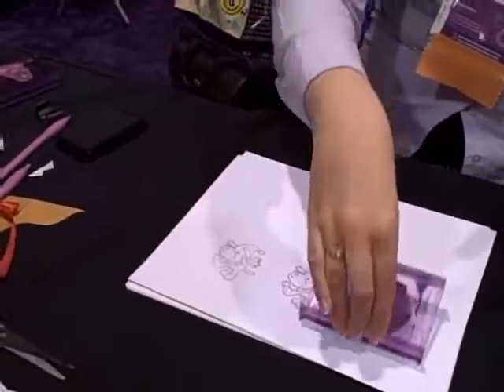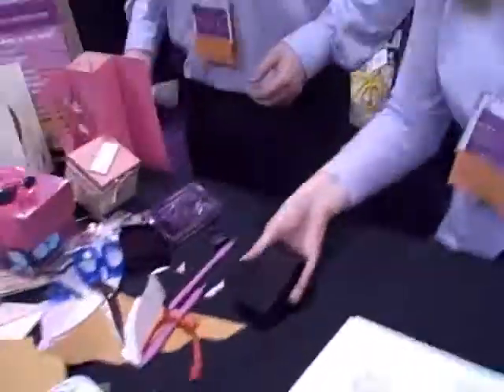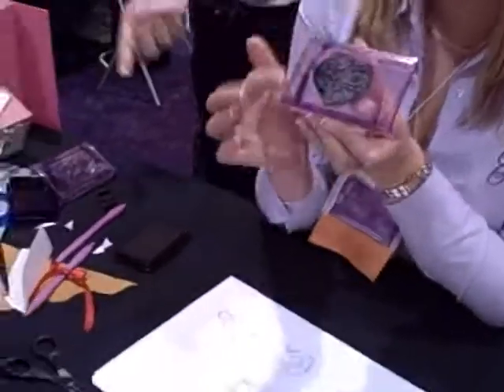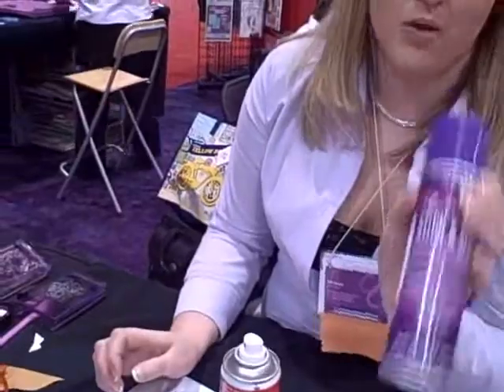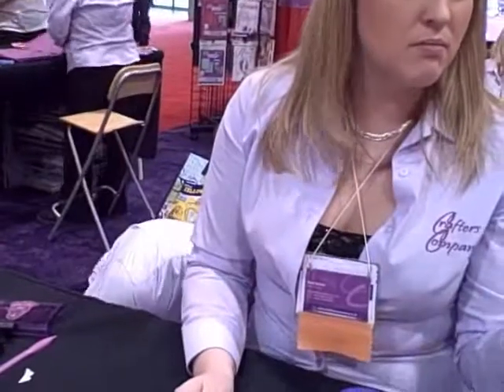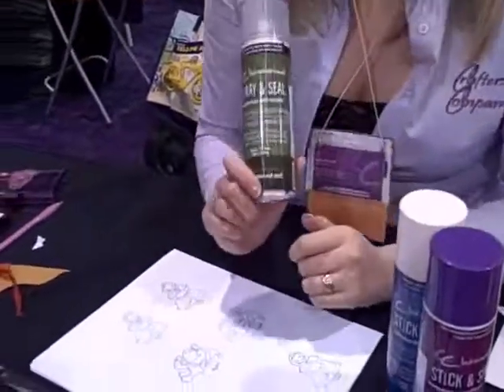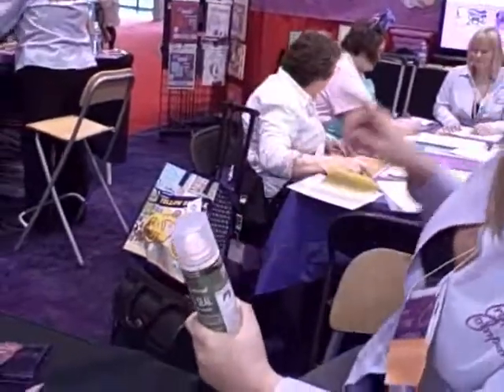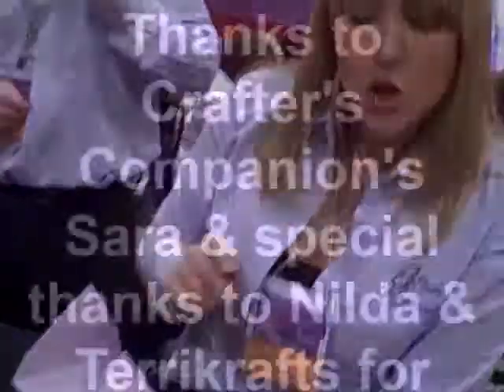Rock-A-Block Demo-by: Winter2009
-Demos of amazing new products from Crafter's Companion: their Rock-A-Blocks & their award-winning 10-in-1 tool, the Ultimate Crafter's Companion.